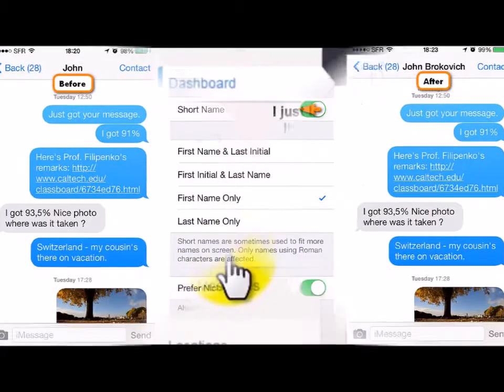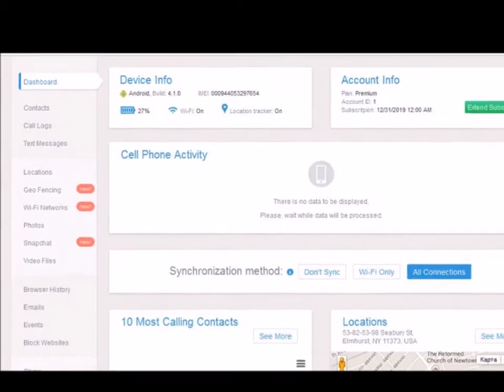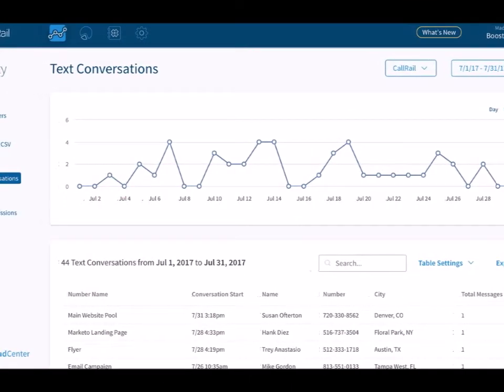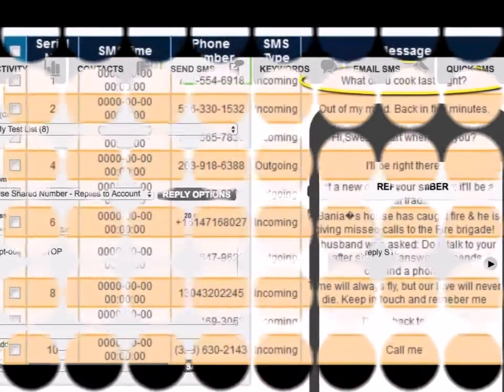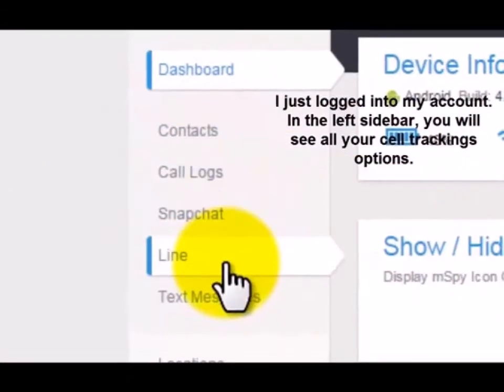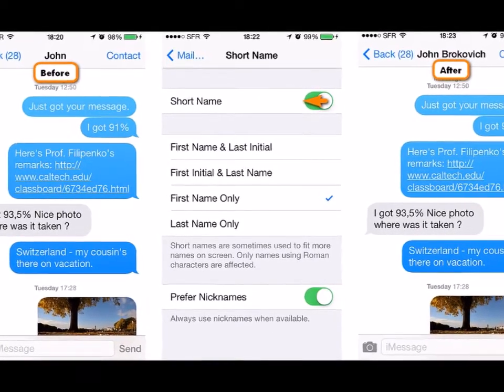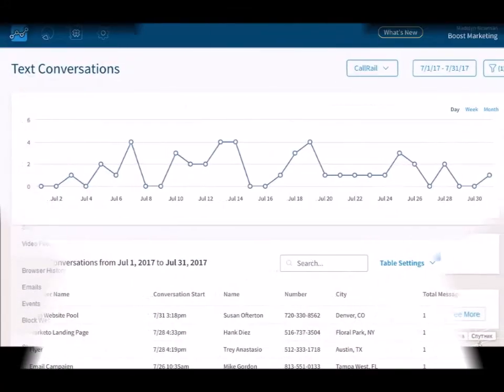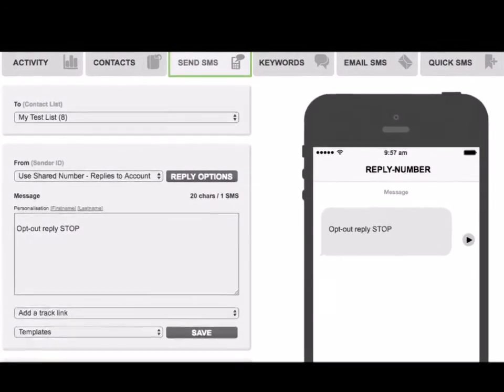How To Trace SMS Messages Track Text Messages